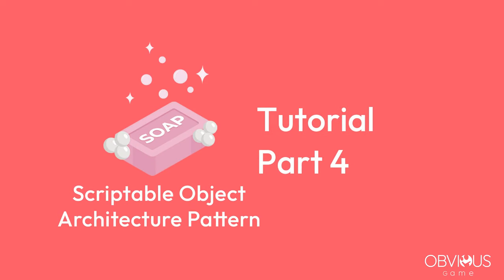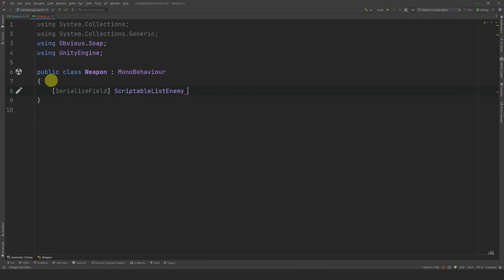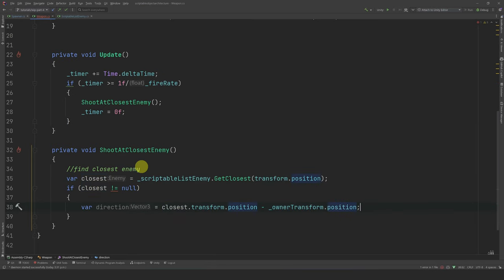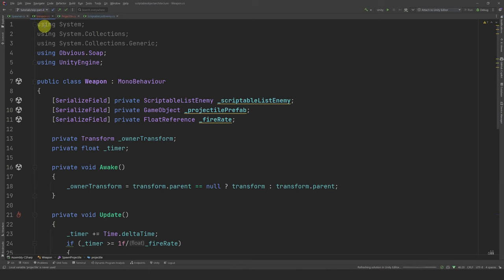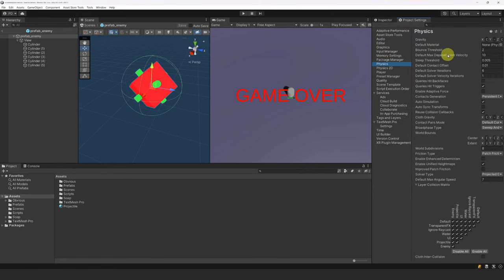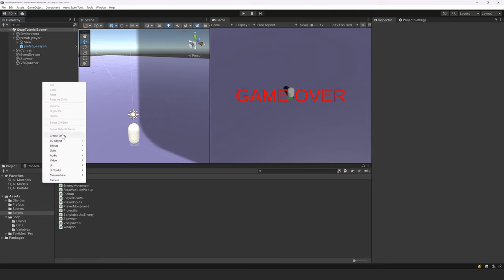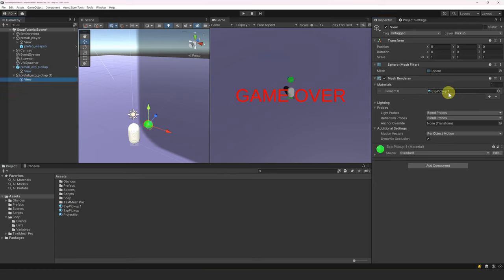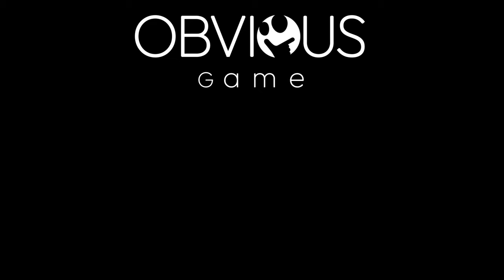How to make a Roguelite Game with Soap. Part 4: Weapon and Pickups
This tutorial shows how to use  the Scriptable Object Architecture Pattern by building a roguelite game from scratch.
The Part 4 focuses on implementing a weapon, a projectile and a pickup system using Soap.
Chapters:
0:00 Intro
0:23 Spawner Improvements
2:27 Weapon script
3:51 Shoot at closest enemy
5:08 Spawn Projectile
5:36 Projectile script
7:40 Projectile prefab
8:50 Weapon prefab
9:13 Physics collision matrix
9:50 Testing & Trail
10:41 Pickup script
11:15 FloatVariablePickup
11:57 Experience pickup
13:50 Health pickup
15:19 Spawning pickups
16:15 Next video content
16:28 Outro